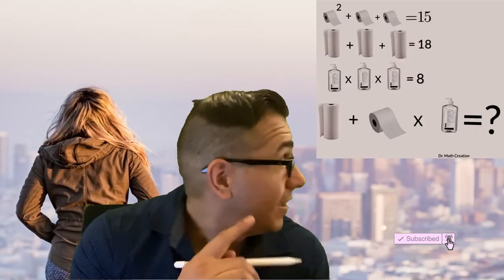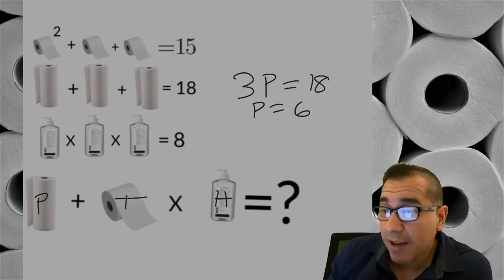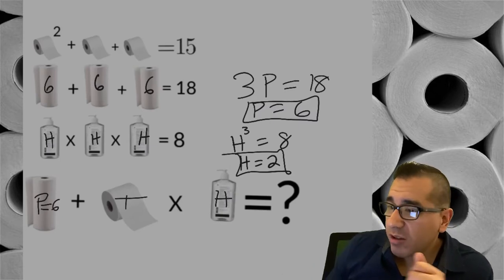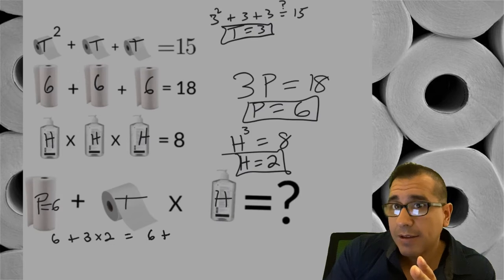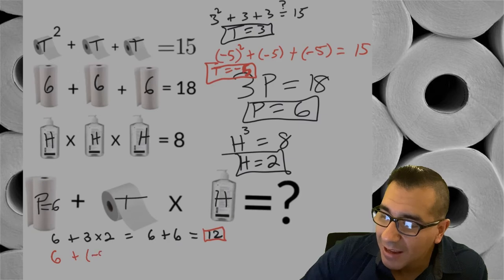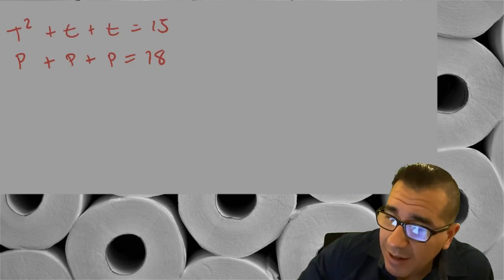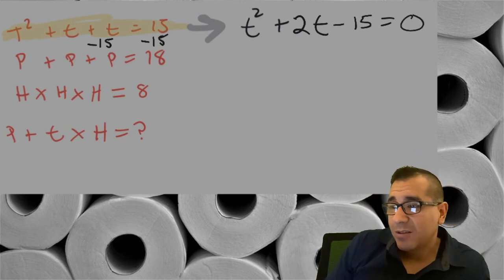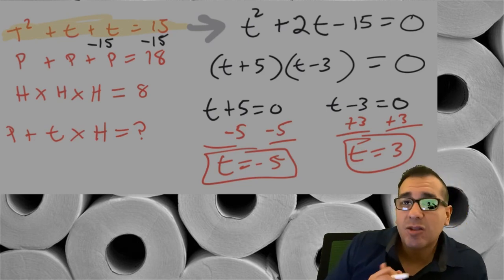Toilet Paper Hand Sanitizer Math Puzzle (ANSWER)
Here is the answer for our Toilet Paper Problem